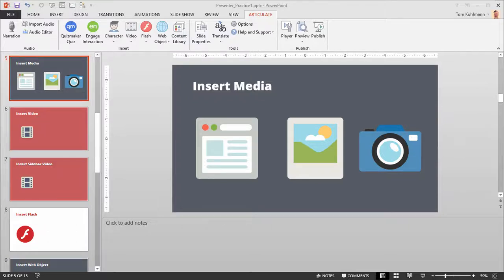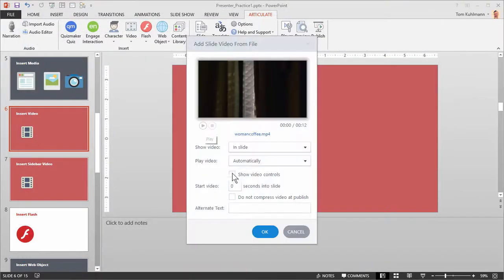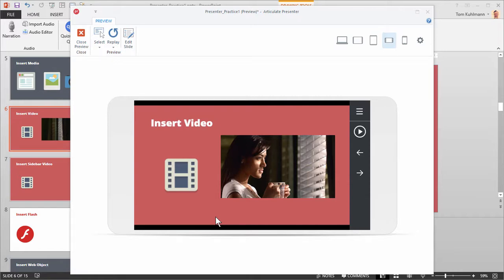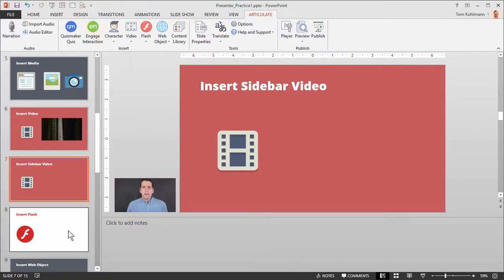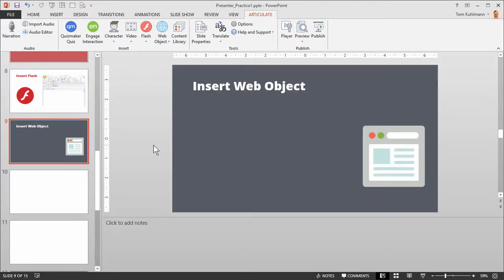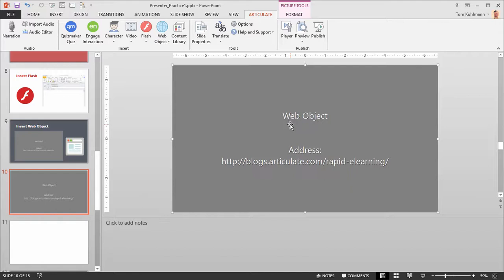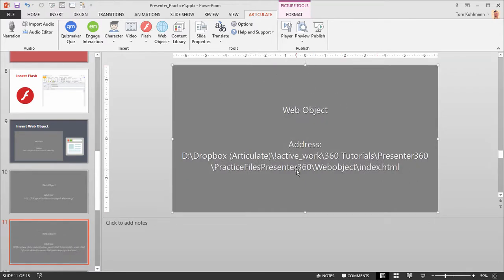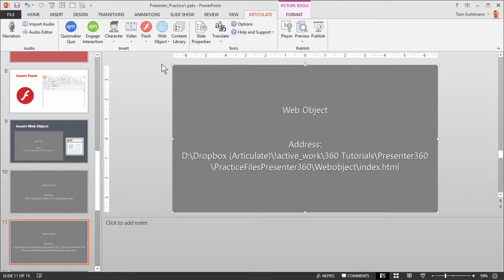Articulate 360 Tutorial: How to Insert Multimedia into PowerPoint Slides Using Presenter 360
In this video we'll show you how to insert multimedia and videos into your PowerPoint slides using Presenter 360.